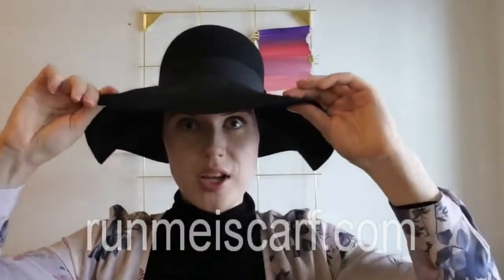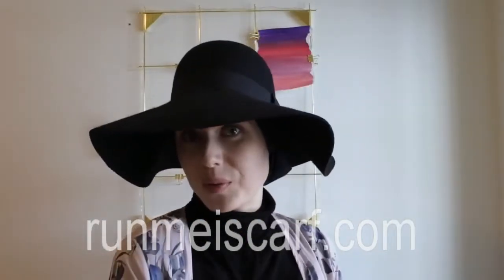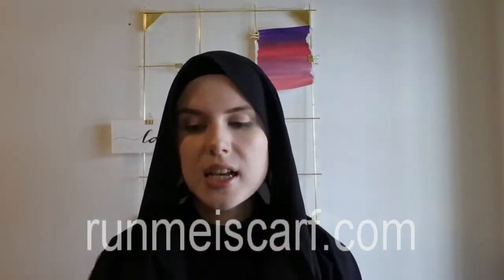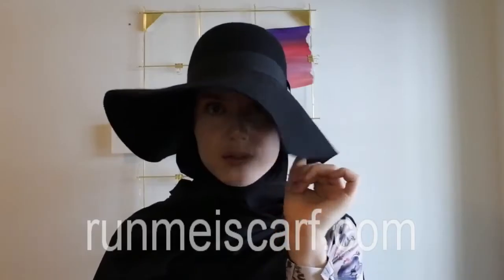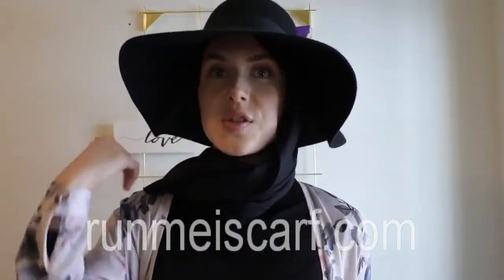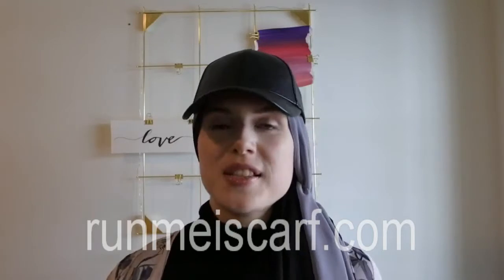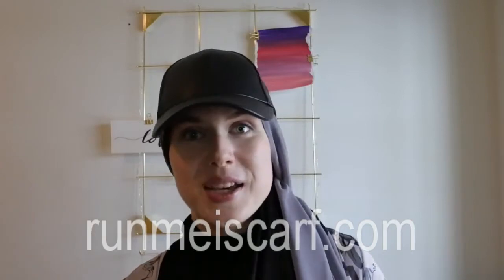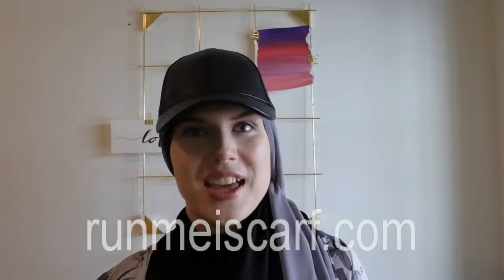How to Style Your Hijab with Caps & Hats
Bubble Chiffon Hijab is a very comfortable hijab style in summer, it can be worn with straw hats, baseball caps and other hats. It is the first choice for summer scarf